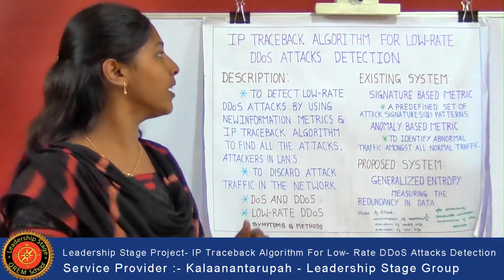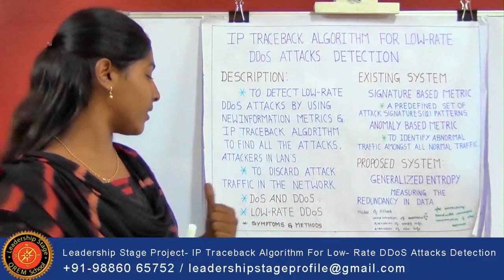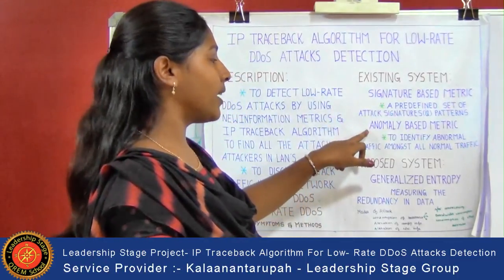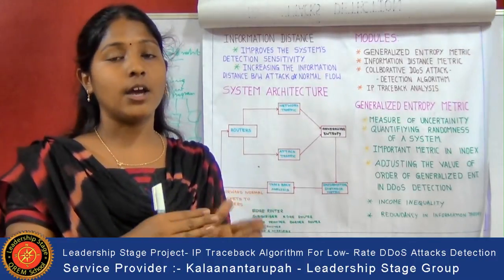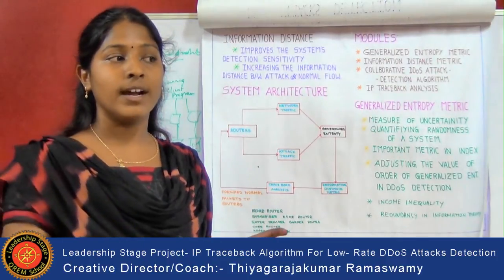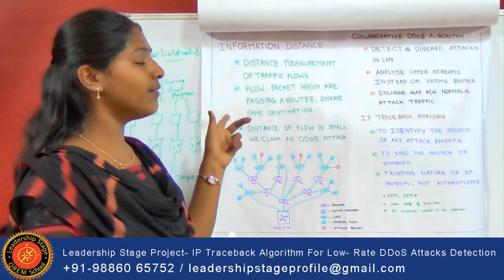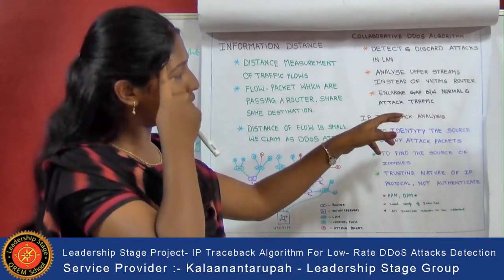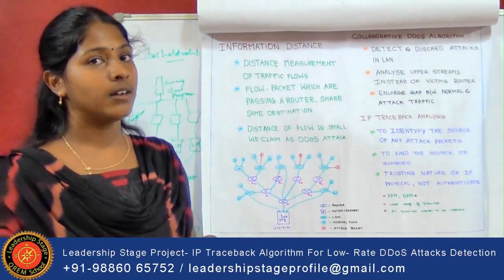Leadership Stage Project - IP Trace Back Algorithm for Low Rate DDOS Attacks Detection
Leadership Stage (Education to Dream Employment) System Project-IP Trace Back Algorithm for Low Rate DDOS Attacks Detection

This project is mainly used to detect low rate distributed denial of service attack and also used to discard the attack traffic in the local area network by using new information metrics like collaborative DDOS detection  algorithm  and IP trace back analysis.

Cheers.
Director
Kalaanantarupah Consultants-Leadership Stage